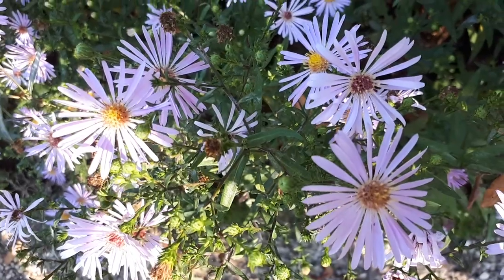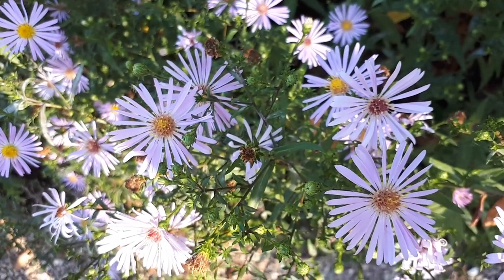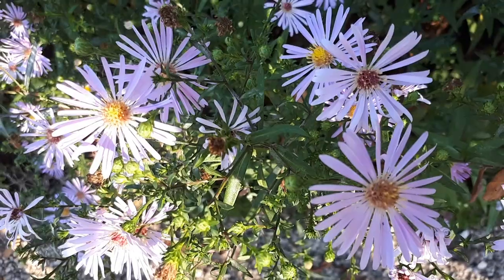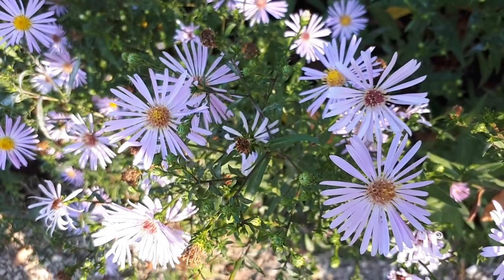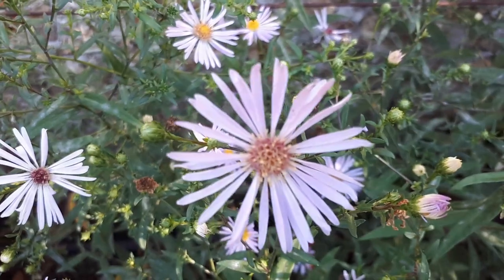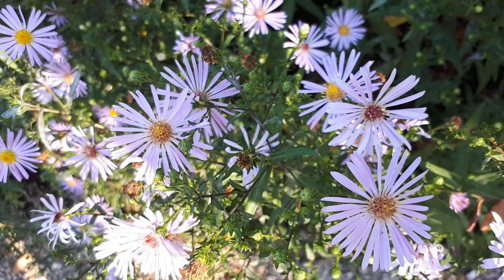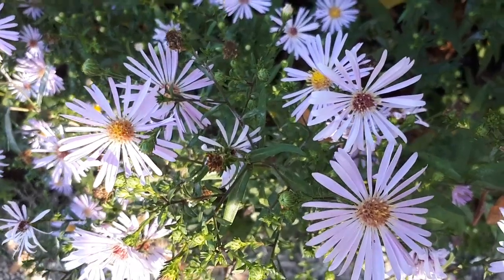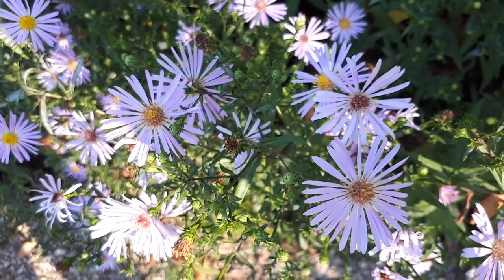Aster amellus - grow & care (European Michaelmas-daisy)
Aster amellus for sale
Alternative names: European Michaelmas-daisy, Aster plant

Aster amellus for sale - All what need to know before buy the plant.